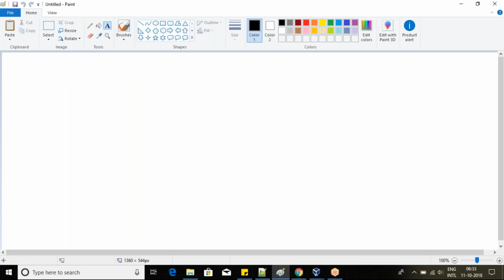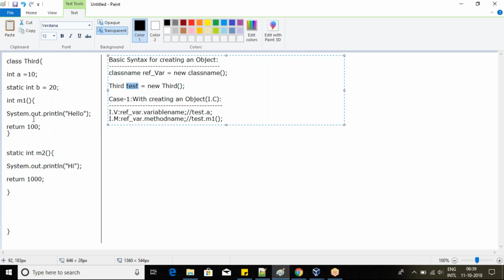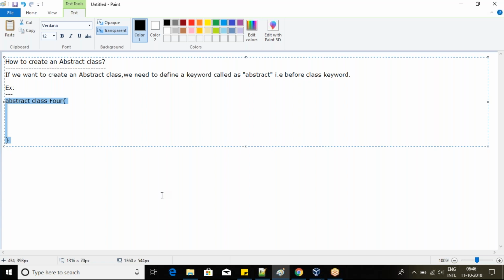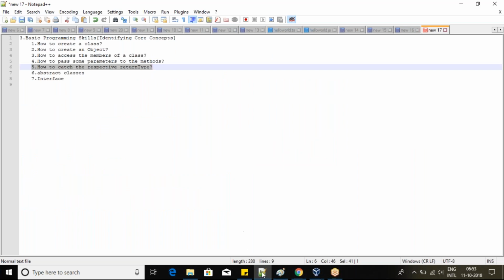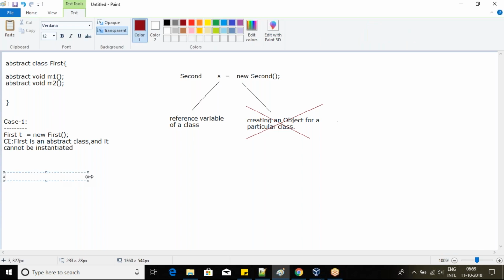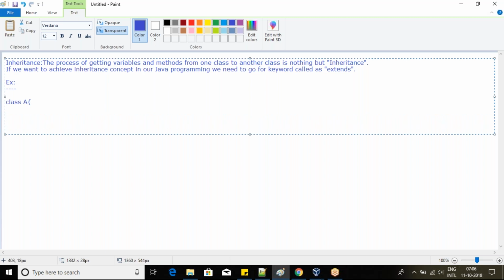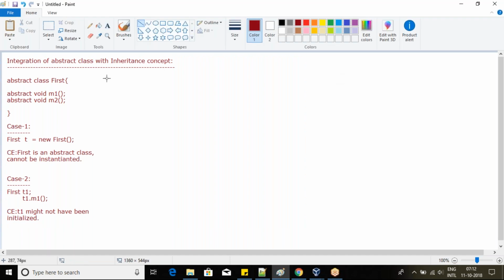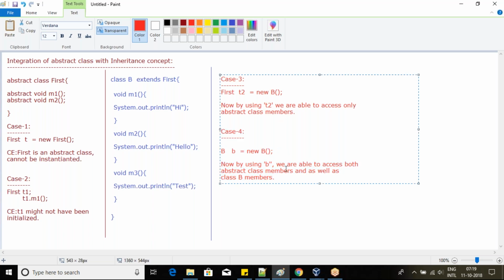HADOOP SESSION-10 || BY SIVA RAMA KRISHNA